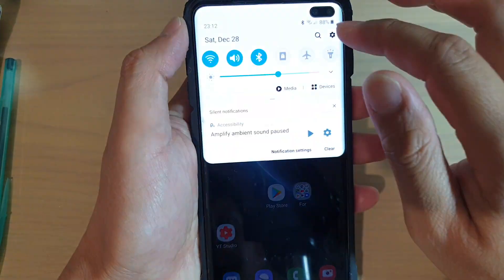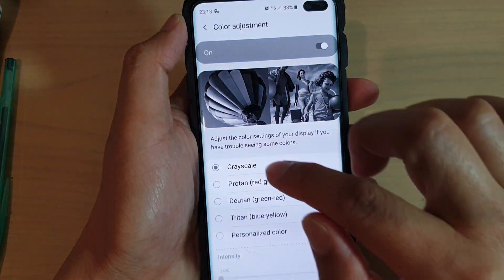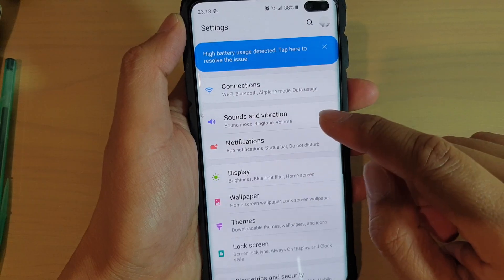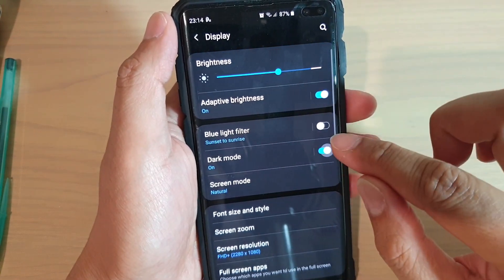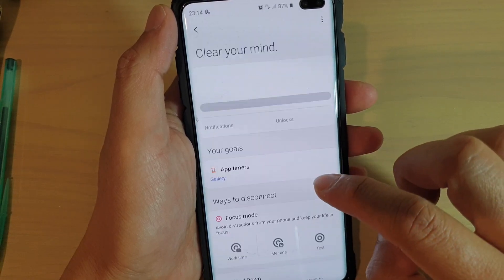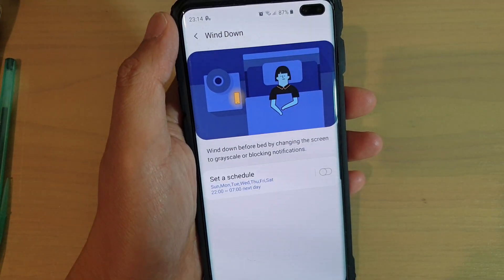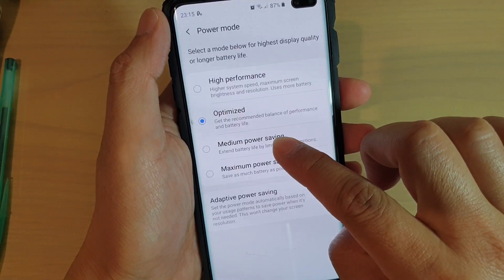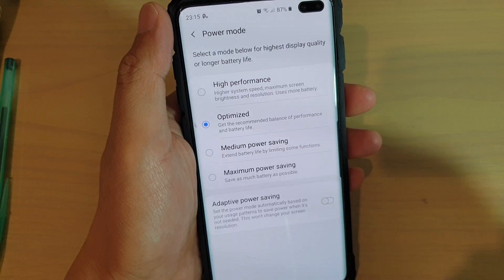4 Ways to Fix Black and White Screen on Galaxy S10 / S10+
Learn the four things that can cause the Galaxy S10 / S10+ to display the screen in black and white.

1. Wind Down
2. Dark Mode or Night Mode
3. Power Saving Mode
4. Accessibility Visibility.